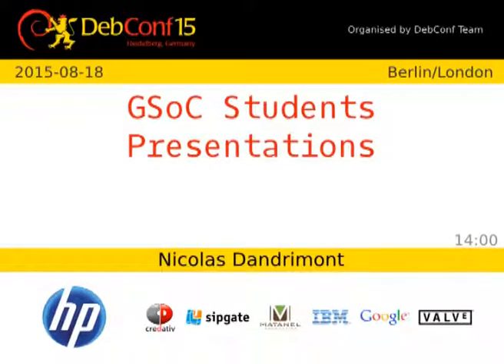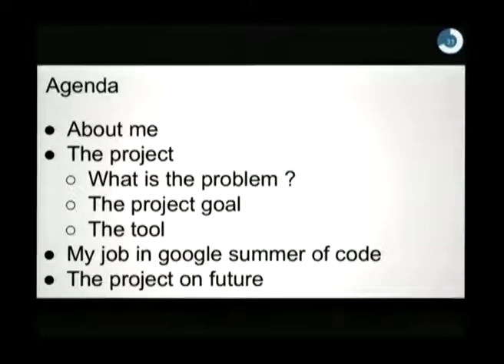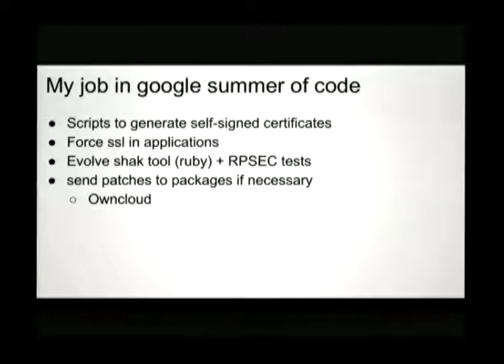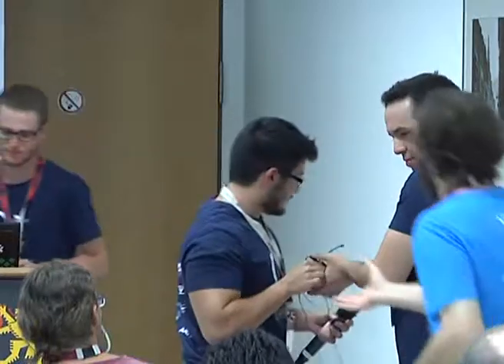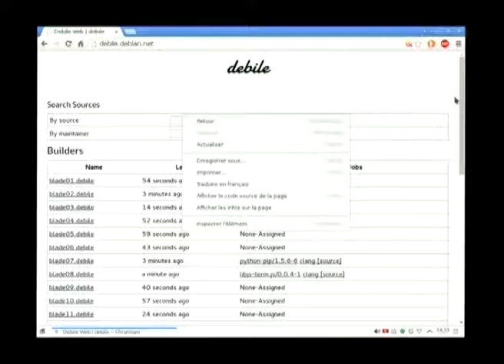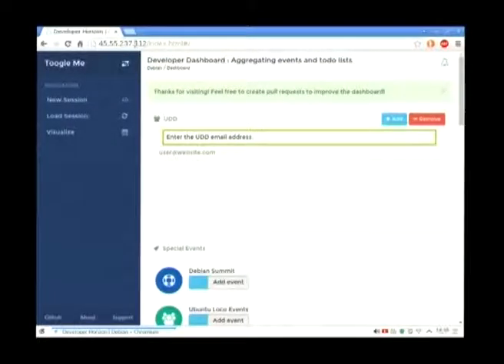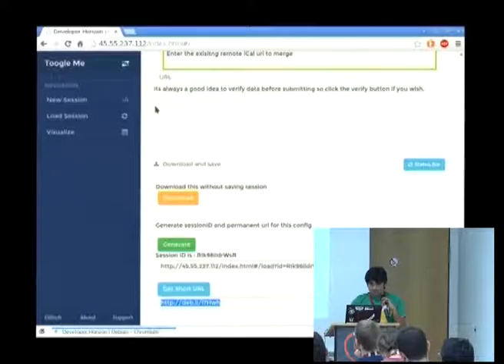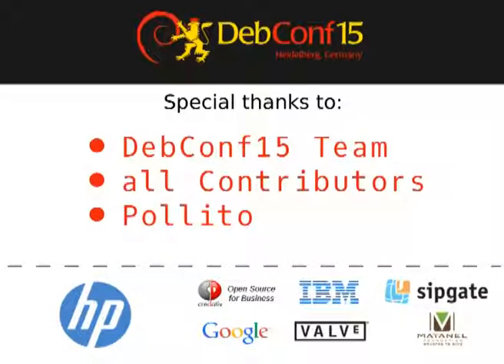GSoC Students Presentations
by Nicolas Dandrimont

This year's GSoC students have worked on various projects all summer, and DebConf is a great opportunity for them to present a summary and let the community look at their work.

The full program will be published in due time, but we expect around six short presentations.

Room: Berlin/London
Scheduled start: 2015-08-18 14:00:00